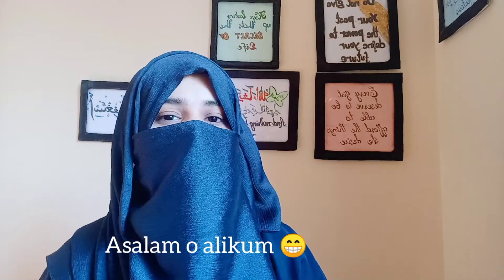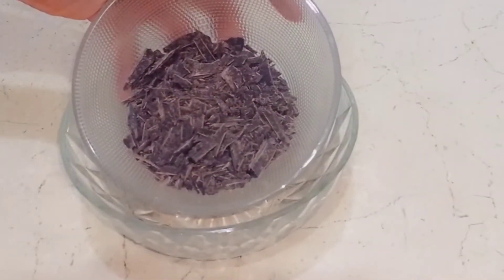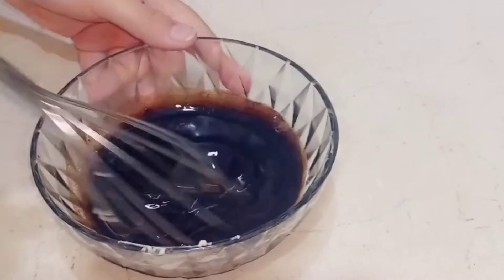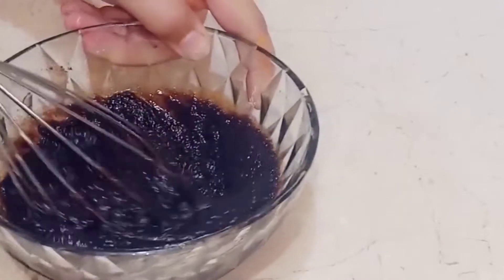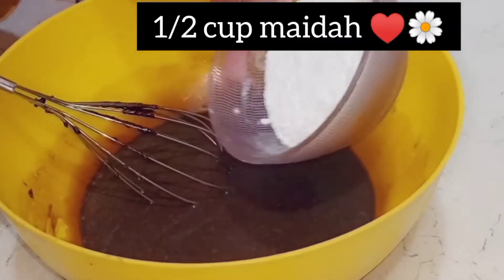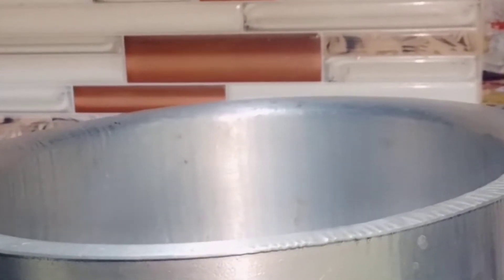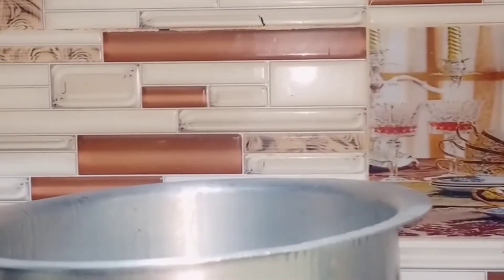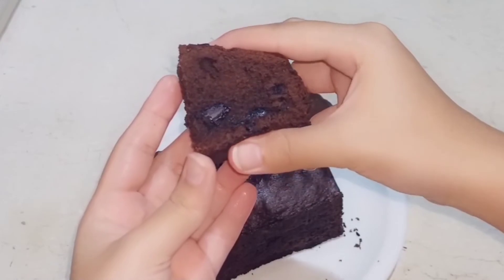Chocolate Brownie , Without oven & beater😎✌️.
Asalam o alikum dear friends🤭♥️.
Aj ap sab ka sath share ki ha without beater & oven kis trhan sa , asani sa app chocolate browni bana skta hain .
Delicious , chocolaty & easy recipie🤭🌼♥️.

If you want to know about me 😂😂. (jhallii😂😂)

Musician: LiQWYD